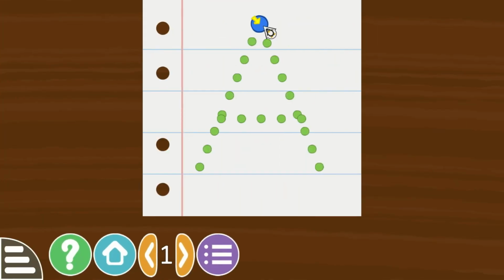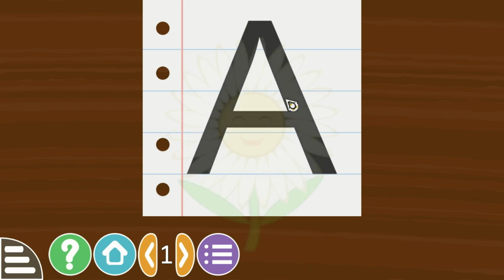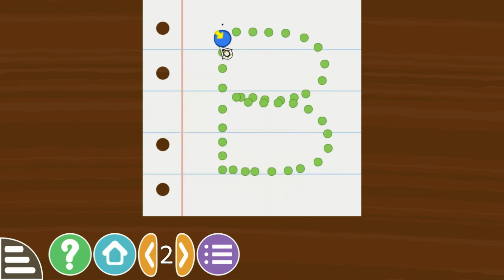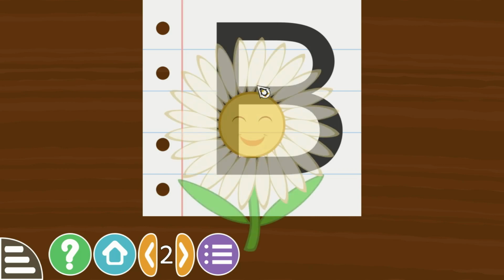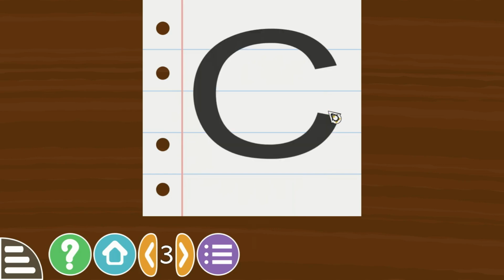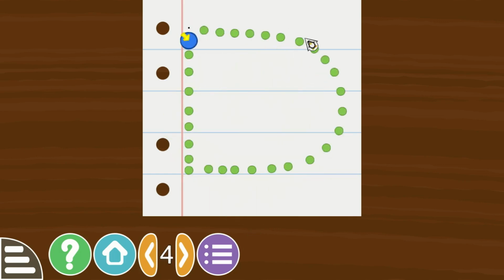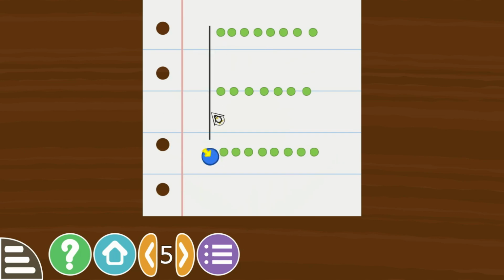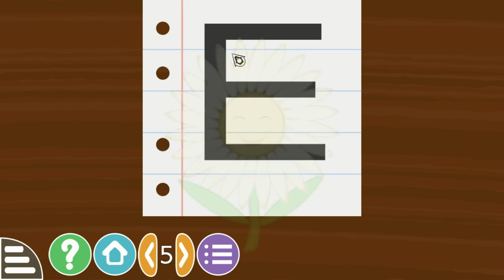Let's Learn and Practice Writing Alphabet | ABC Writing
Improve your writing skills with this fun and interactive video on practicing the alphabet! Join us as we guide you through each letter, showing proper techniques and tips to make your handwriting neat and legible. Whether you're a beginner or looking to refine your skills, this video is perfect for anyone who wants to master the basics of writing the alphabet. Watch now and get ready to take your writing to the next level!